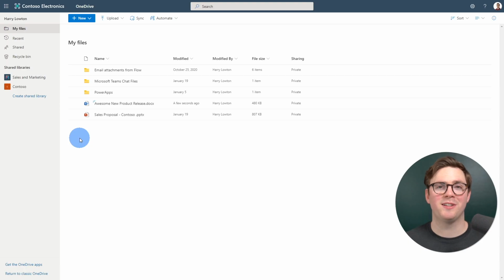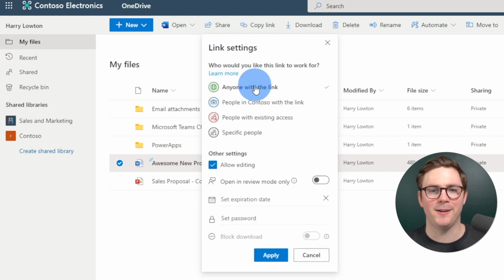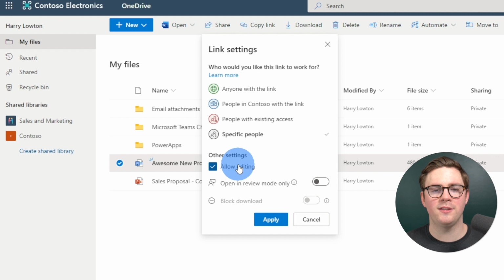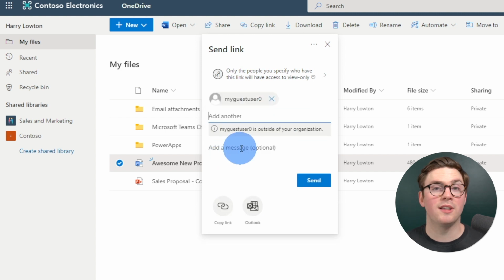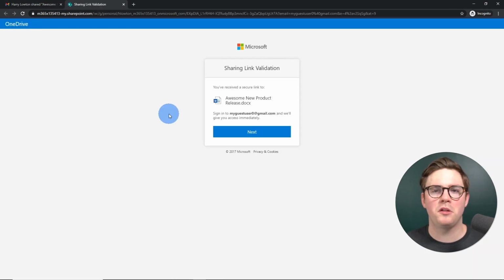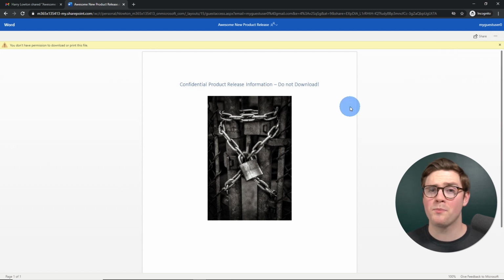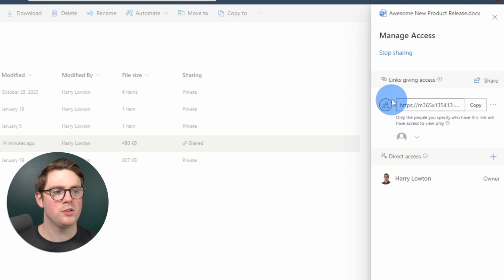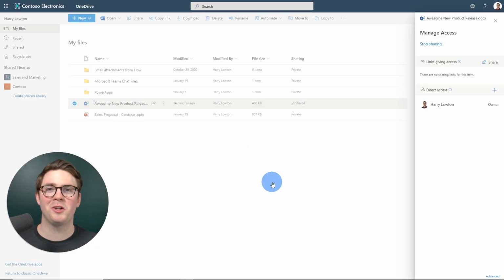Share a link to a Document and Block its Download - OneDrive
In this video, I show you how to share a link from OneDrive or SharePoint and block its download.  When you select Block download, people who access the file you shared won't see options to download, print, or copy the file. They can only view the files on the web, and won't be able to open them in desktop or mobile apps.

Timestamps:
0:00​ Intro
0:15 Share a link to a Document and Block its Download
2:15 Blocked File User Experience
3:27 Revoke access to the shared file
4:15 Outro

==Resources==
Block downloads for view-only files in SharePoint and OneDrive